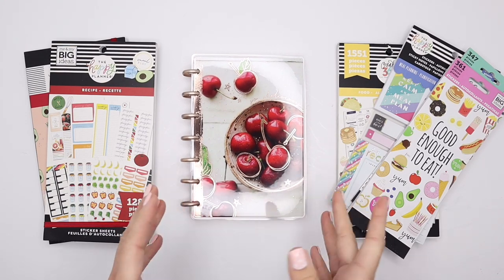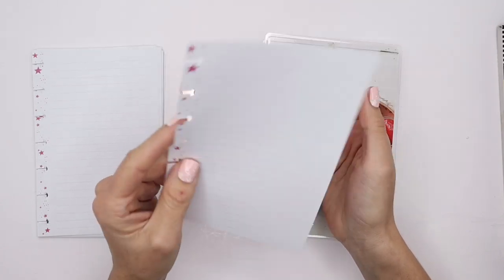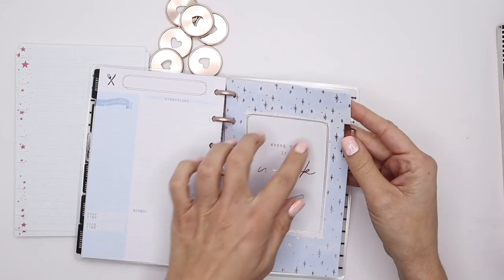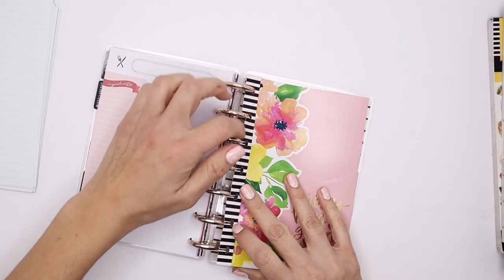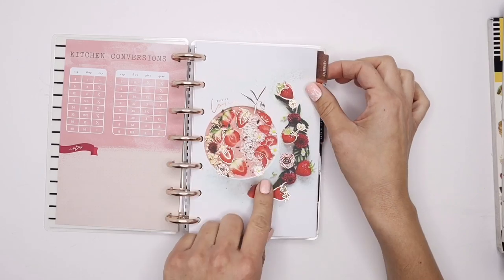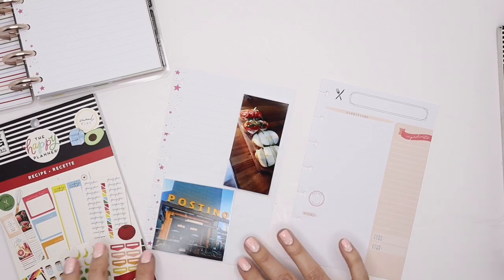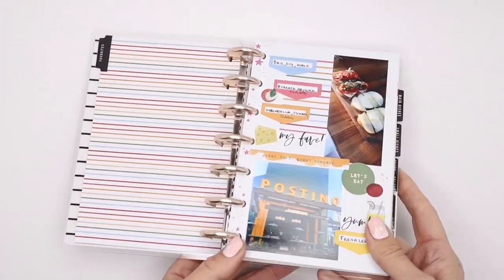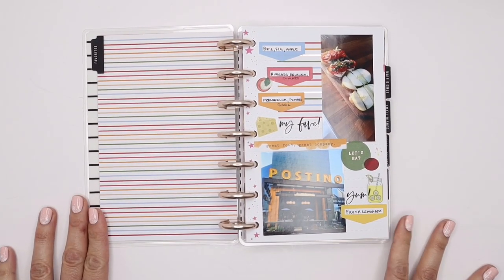RESTAURANT MEMORY & RECIPE BOOK | HAPPY PLANNER® BABE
Hey Vibemakers!

Here is my Restaurant Memory & Recipe Book!

I love to go out and enjoy yummy meals that bring joy to my day. This year I really wanted to venture out of my usual haunts and try new restaurants in my city and locations I travel to this year.

Trying the local cuisine in a new city is always so much fun! To memory keep the process I decided to purchase The Happy Planner® Recipe Organizer. I will be using mini sheets to add photos and stickers to journal what I ate at each restaurant and insert them according to the type of cuisine they offer.

The fun part of this book is that I will be attempting to recreate the meal I enjoyed at the restaurant, back when I am home.

The recipe sheets in the organizer will serve as jumping points for me to cook up some delicious meals.

Hope this inspires you to try new and exciting things this year!

Peace and Love Vibemakers!

 Let’s connect!

Musician: @iksonofficial